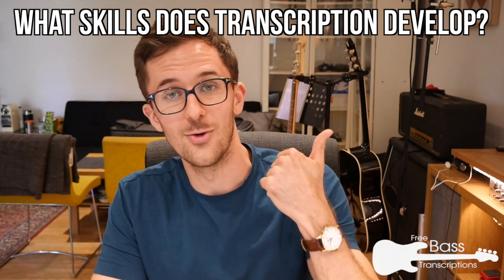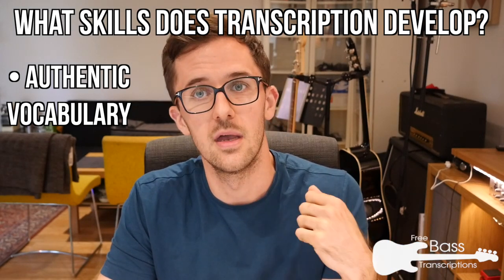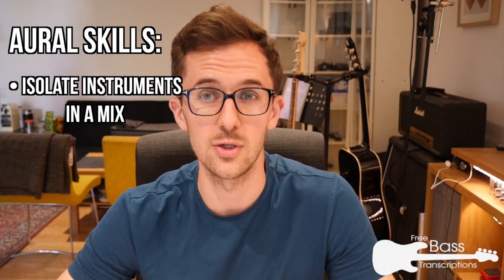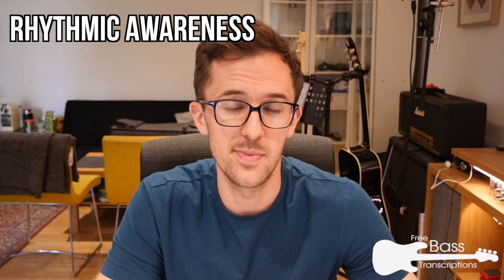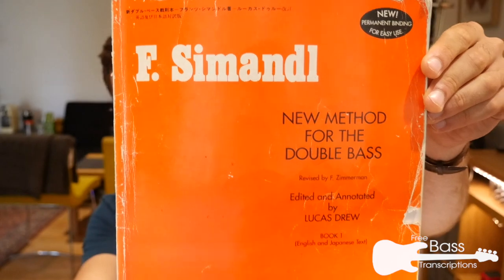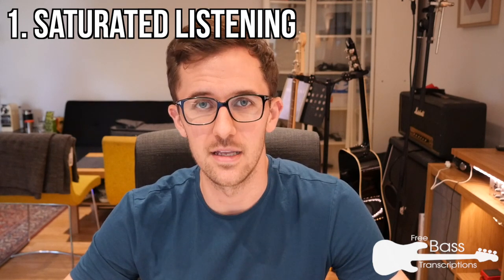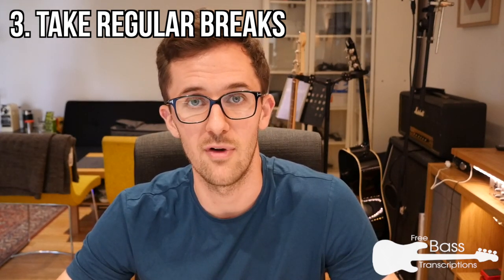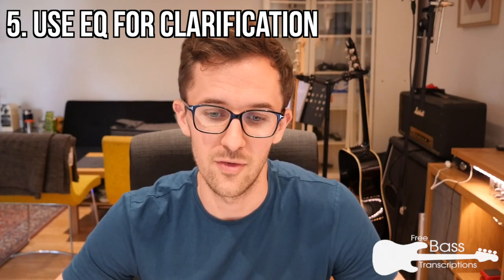Figure Out Bass Lines By Ear and Improve Your Bass Transcription Skills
Want bass transcriptions, lessons and gear demos delivered directly to your inbox?

Want to get better at learning bass lines by ear and writing down bass parts as part of a transcription? Here are some top tips that will help if you're struggling to hear bass lines on recordings and speed up the process of transcribing bass parts.